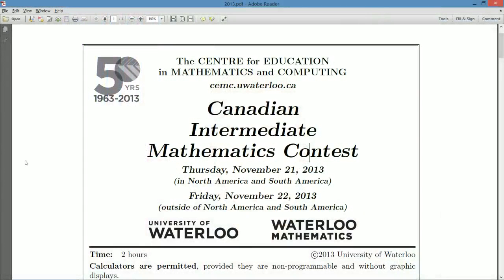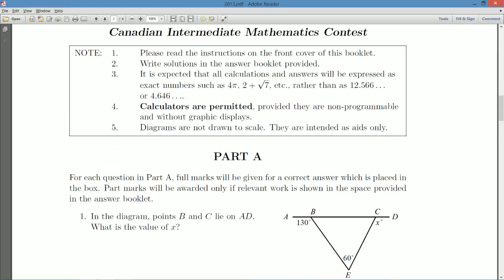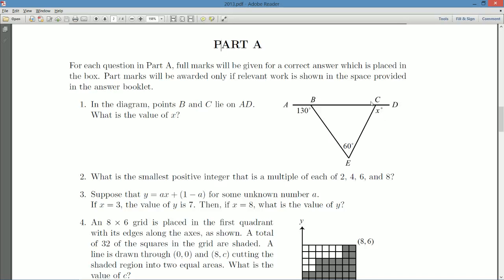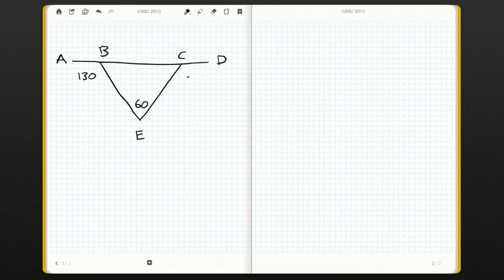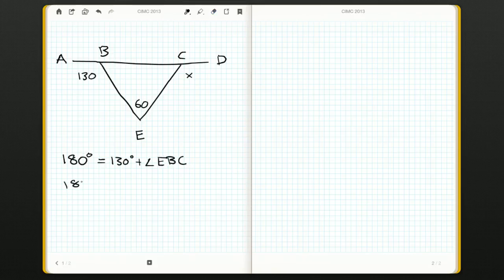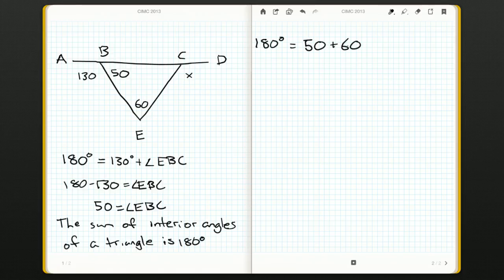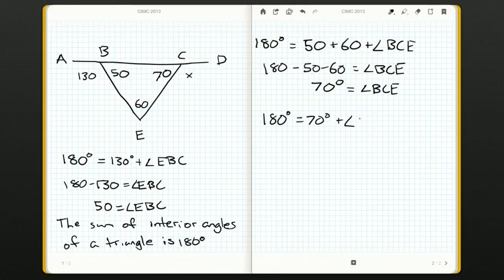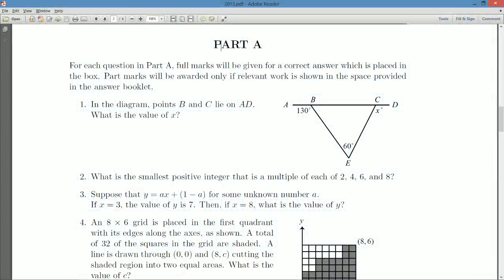CIMC 2013 A1